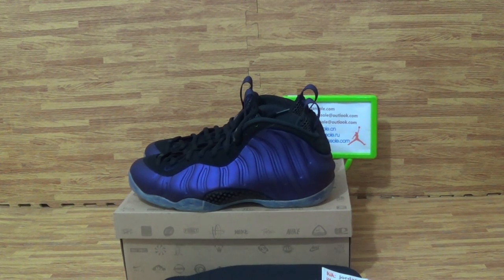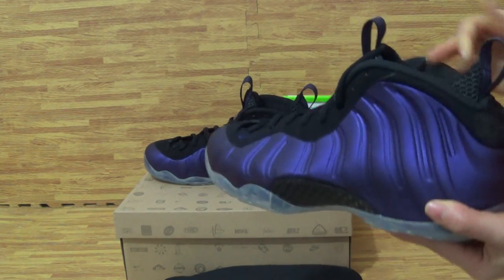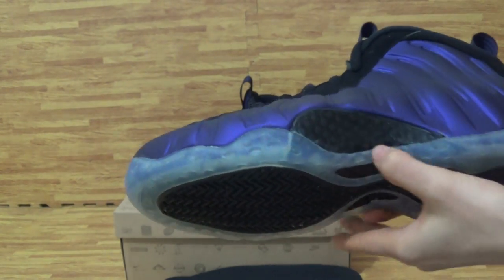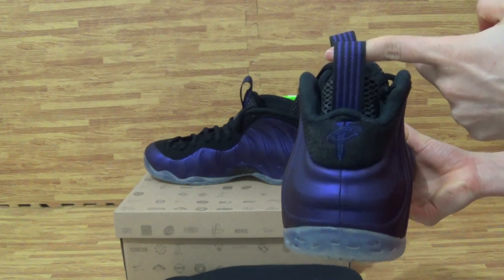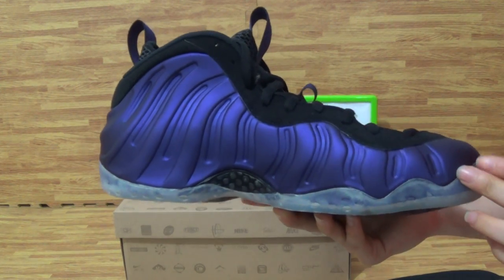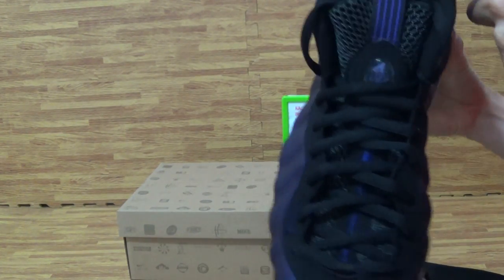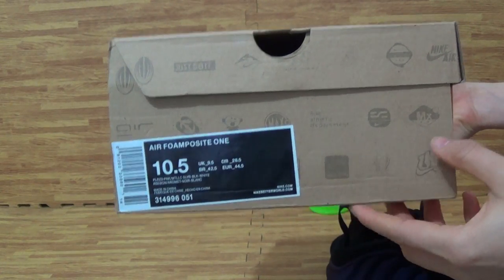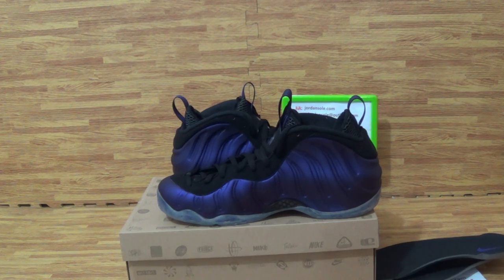Authentic Nike Air Foamposite One “Eggplant” from jordansole